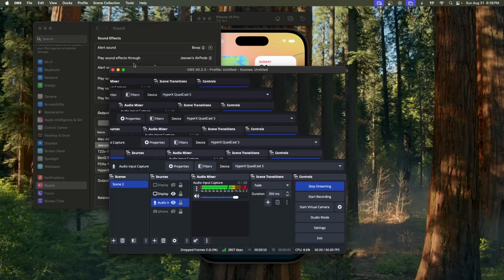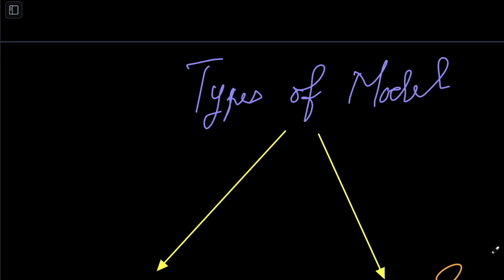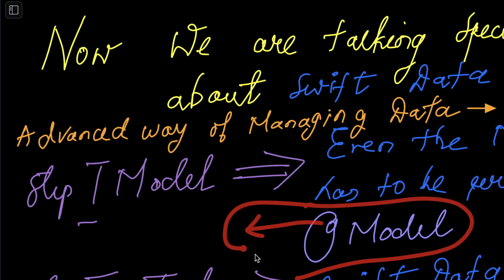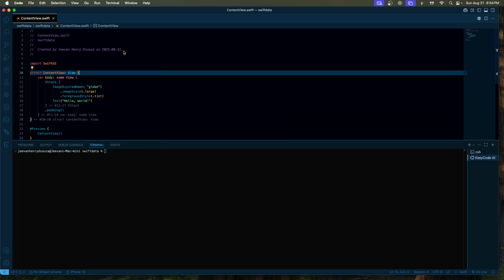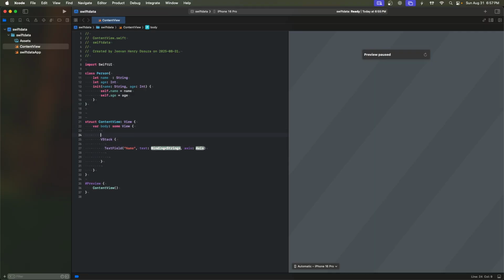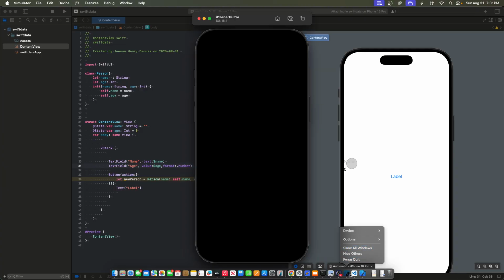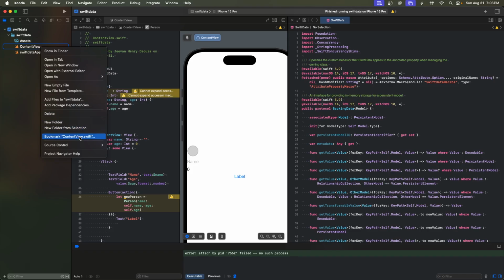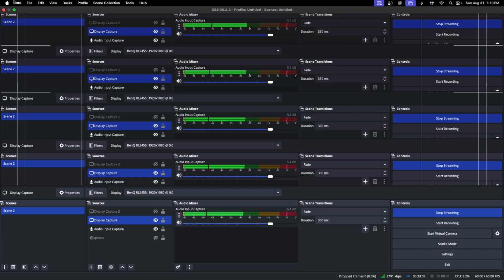SwiftData Secrets 🤯 Persistent vs Non-Persistent Storage in iOS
Are you confused about persistent vs non-persistent storage in SwiftData? 🤔 In this video, we break down storage architectures in iOS, showing you how data flows, where it lives, and when it gets saved. Whether you’re learning SwiftUI + SwiftData for the first time or preparing for iOS developer interviews, understanding the difference between persistent storage (like databases and files) and non-persistent storage (like memory and caches) is a must-have skill for every developer.

 • The fundamentals of SwiftData in modern iOS apps.
 • Persistent storage: what it means, common use cases, and how it ensures data survives app restarts.
 • Non-persistent storage: what it means, when to use it, and how it differs from persistent options.
 • Storage architecture in iOS: how your data flows through models, contexts, and views.
 • A comparison of SwiftData vs Core Data and when to choose each.
 • Practical code examples for integrating SwiftData into SwiftUI projects.